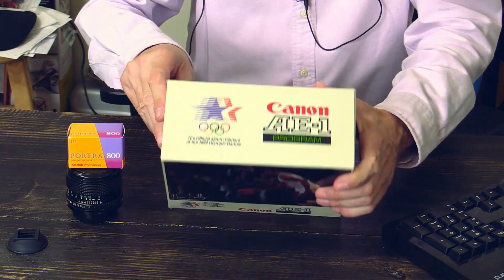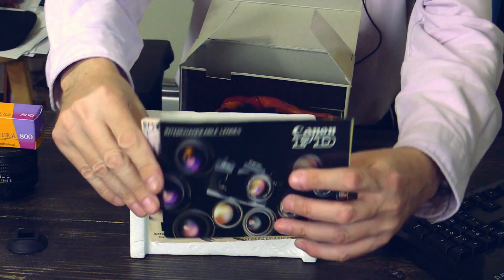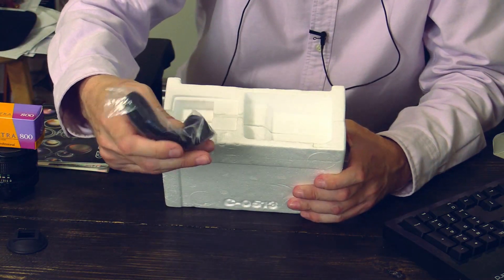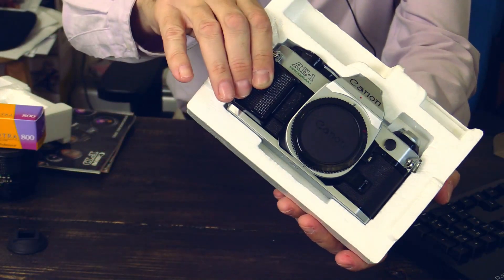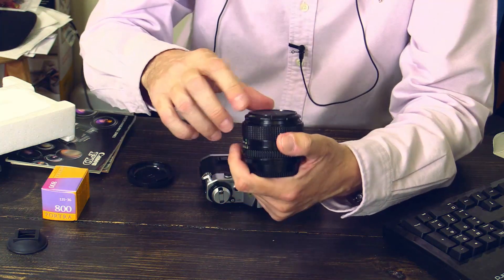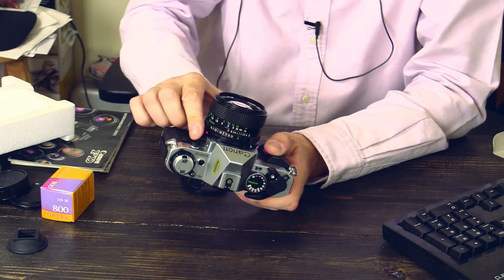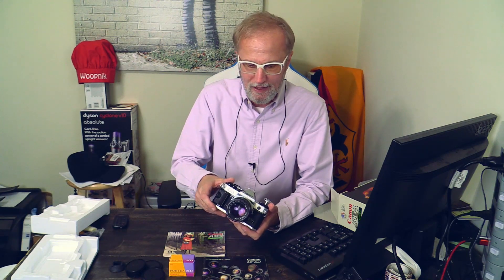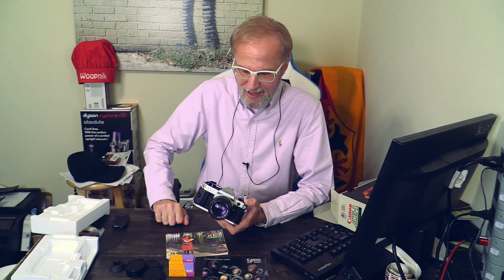Canon AE-1 Program - Everything you need to know.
Everything you need to know. I am unboxing a camera that is among the most popular film cameras of all time, Canon’s AE-1 Program. I am talking about the AE-1 Program, and while I feel this is an over-simplification, many describe the AE-1 Program as an AE-1 with Program mode added on. That’s not necessarily wrong, but I believe there’s enough of a difference between the two machines that they each deserve careful consideration.

The Canon AE-1 Program is a 35 mm single-lens reflex camera that uses Canon's FD mount lenses. It was introduced in 1981 as the successor to the Canon AE-1, five years after that camera's introduction. The major difference was the addition of the Program AE mode first seen in the A-1. This mode sets both the shutter speed and aperture automatically—albeit with a slight bias towards the shutter speed setting. The user focuses the camera and then presses the shutter button. For those desiring more control, the AE-1's shutter priority auto-exposure and full manual modes are still available.

Like the A-1, the AE-1 Program has a right-hand "action grip" on the front of the camera. It also supports the A-1's Motor Drive MA; this requires another electrical contact on the base plate. The AE-1's Power Winder A, and a new, faster Power Winder A2, are also supported. The viewfinder uses LEDs to show information to the user.

Also like the A-1, the AE-1 Program supports interchangeable focusing screens. Unlike the A-1, though, which specifies that screens should only be changed by the factory or by experienced service technicians, those on the AE-1 Program can be changed by the user. The camera came standard with the new split/microprism screen, but seven others were available. Unfortunately, the AE-1 Program retains the older A-series type electromagnet-controlled cloth-curtain shutter that limits top shutter speed to 1/1000 of a second, together with a rather slow flash sync speed of 1/60 second. In the years since the AE-1 Program was introduced, this shutter design has also proven to be more maintenance-intensive than modern vertical-travel metal blade designs. The camera's electronics and electromagnets are powered by one 4SR44, PX28A, A544, K28A, V34PX, 4LR44, or L544 alkaline batteries. The focusing screen on the AE-1 Program is brighter than any previous focusing screen on any Canon manual focus camera, allowing the user to focus with greater ease with "slow" lenses (up to f/5.6). It is the same focusing screen design that is used in the newest model of the top-of-the-line Canon F-1 (known as the New F-1).